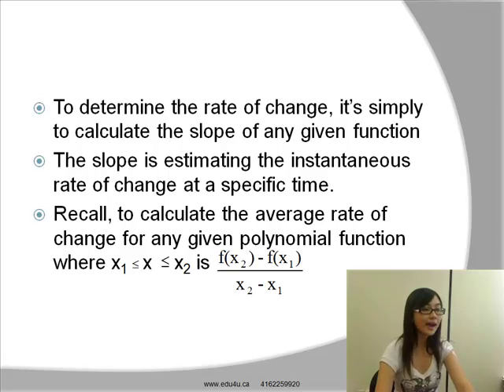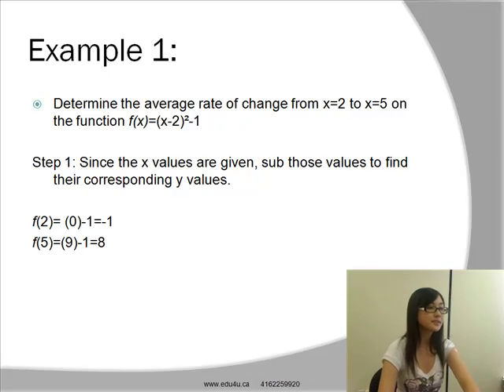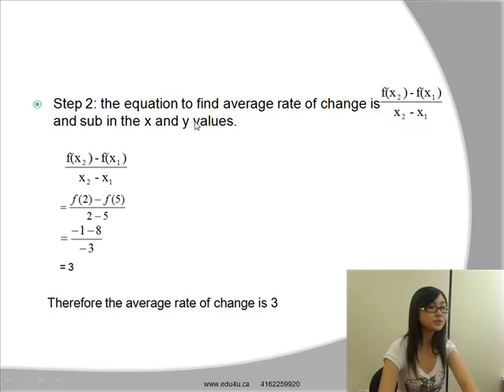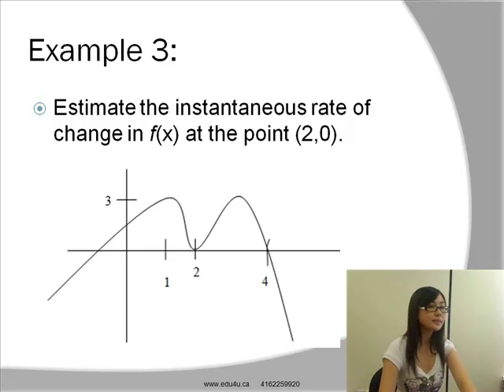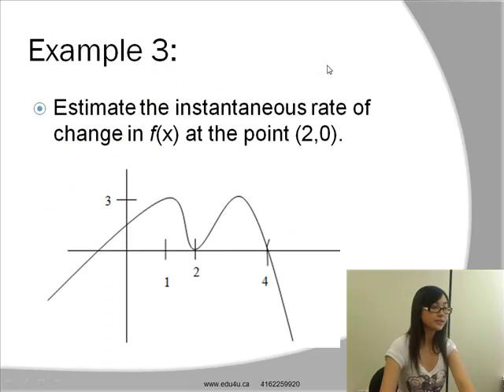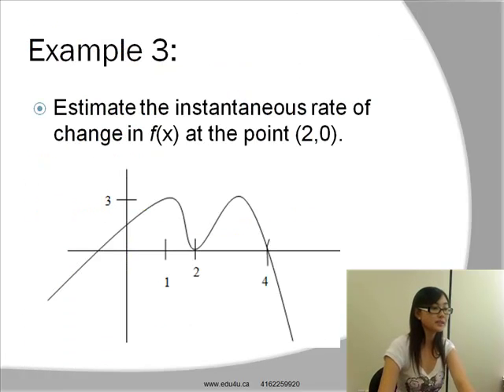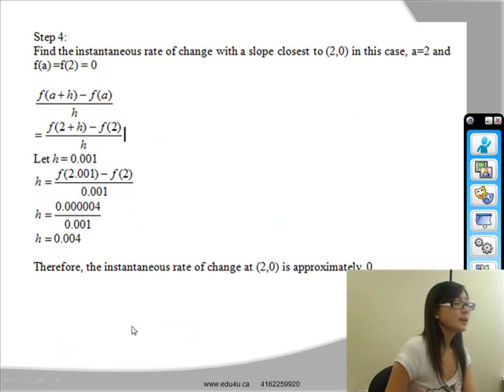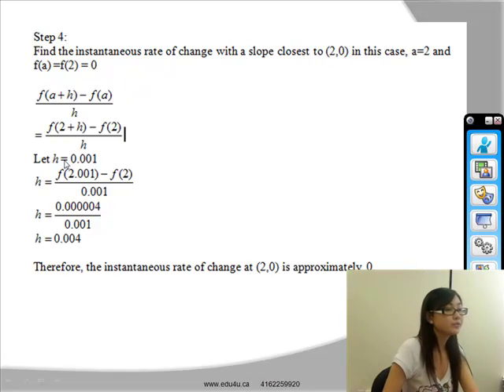Lecture 4.4 Rates of Change in Polynomial Functions